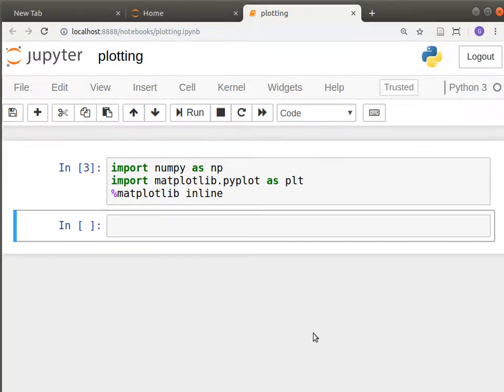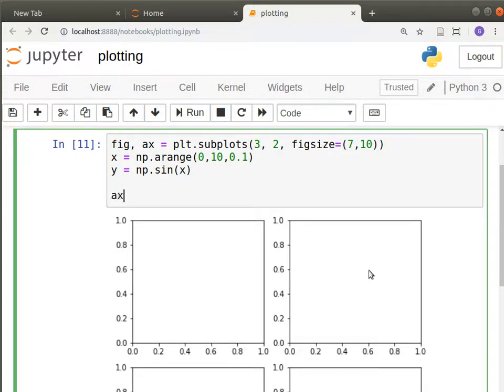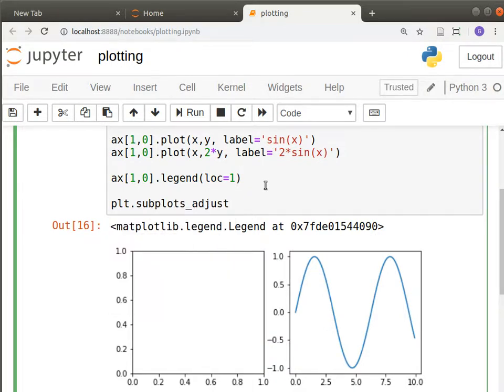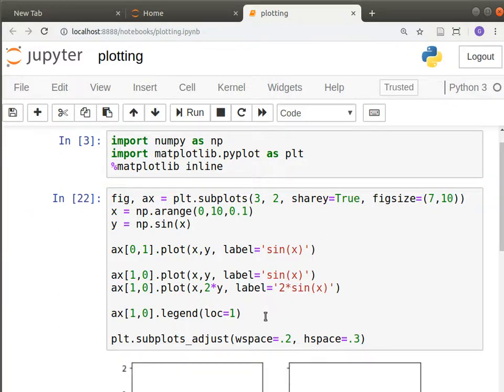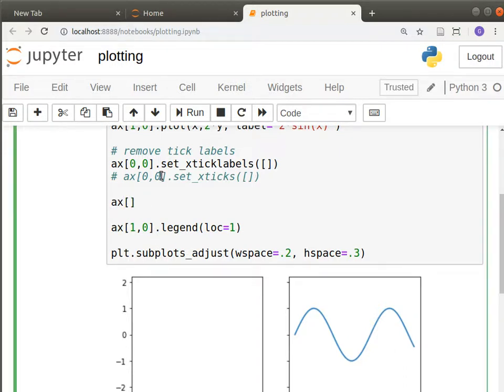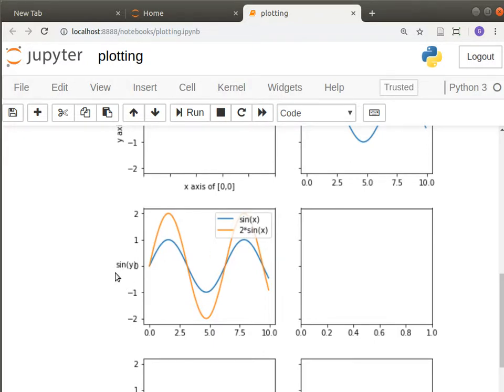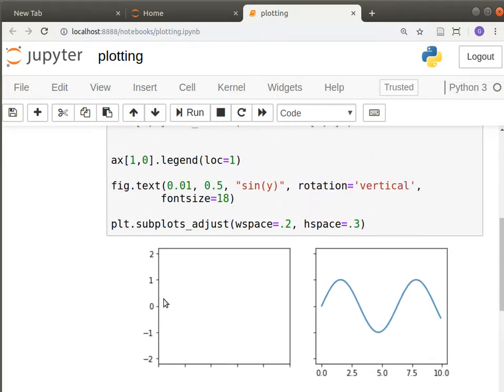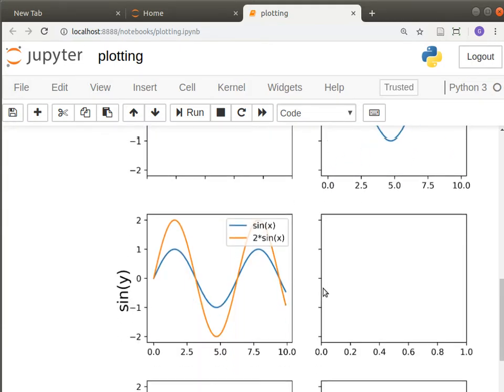Matplotlib: Subplots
Code:

%matplotlib inline

fig, ax = plt.subplots(3, 2, sharey=True, figsize=(7,10),
                      dpi=500)
x = np.arange(0,10,0.1)
y = np.sin(x)

ax[0,1].plot(x,y, label='sin(x)')

ax[1,0].plot(x,y, label='sin(x)')
ax[1,0].plot(x,2*y, label='2*sin(x)')

# remove tick labels
ax[0,0].set_xticklabels([])
# ax[0,0].set_xticks([])

# ax[0,0].set_ylabel("y axis of [0,0]")
# ax[0,0].set_xlabel("x axis of [0,0]")

ax[1,0].legend(loc=1)

fig.text(0.05, 0.5, "sin(y)", rotation='vertical', fontsize=18)

fig.text(0.5, 0.08, "x", rotation='horizontal', fontsize=18)

plt.subplots_adjust(wspace=.2, hspace=.3)